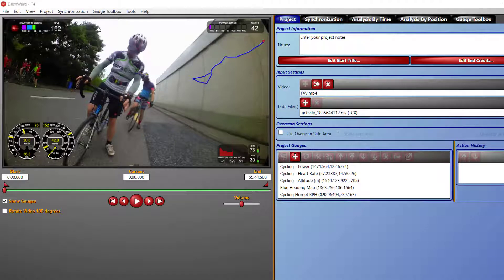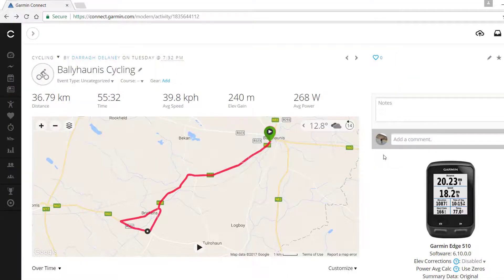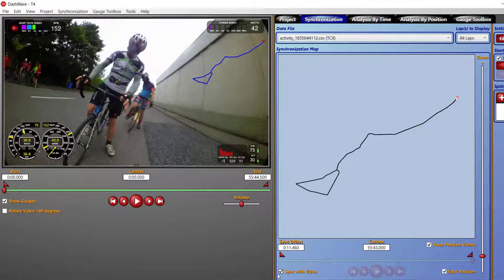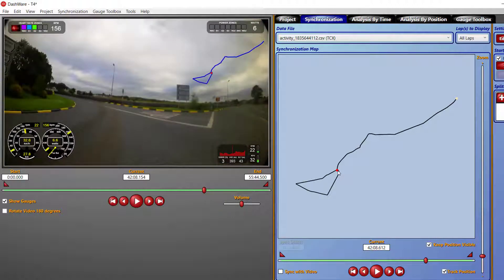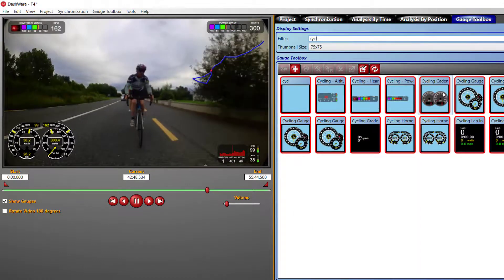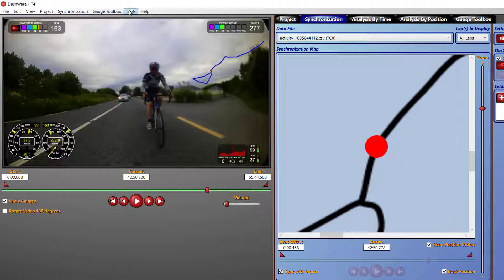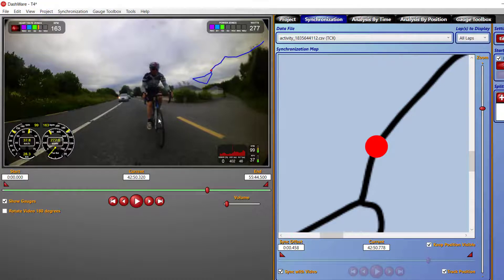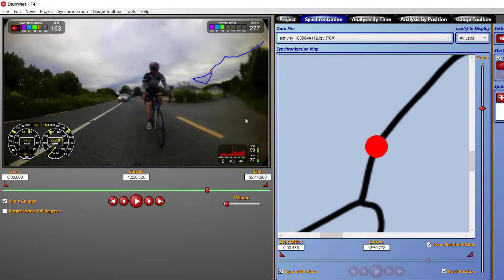Linking Garmin bike computer telemetry and camera footage with Dashware